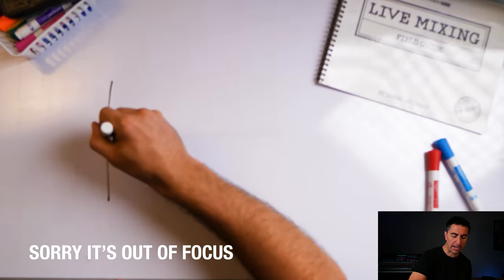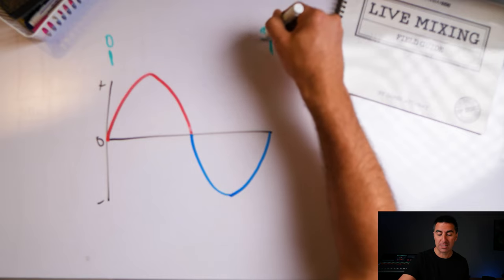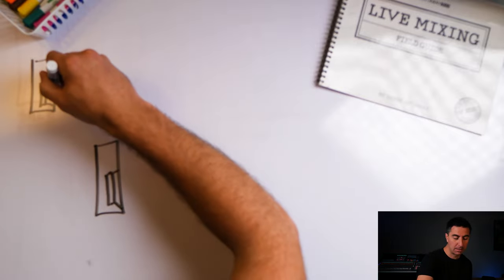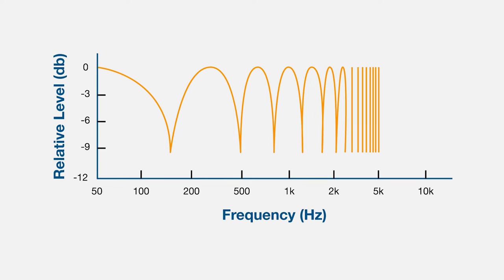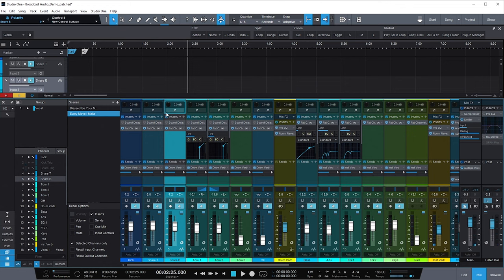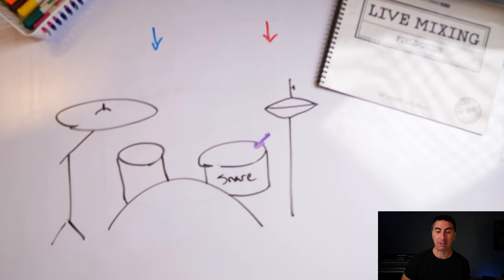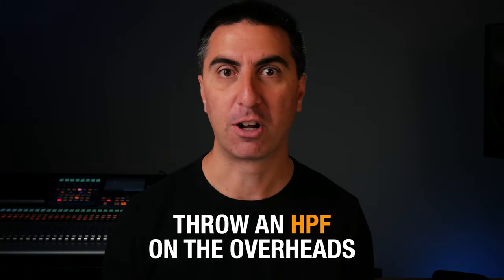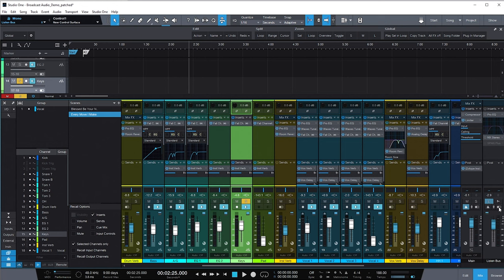Audio Phase vs Polarity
"Hit that phase switch!" ...except it's a polarity switch. What's the actual difference, and when does it actually matter?

Pick up your copy of the Live Mixing Field Guide

Get your FREE guide "How to Lead Your Church Sound Team"